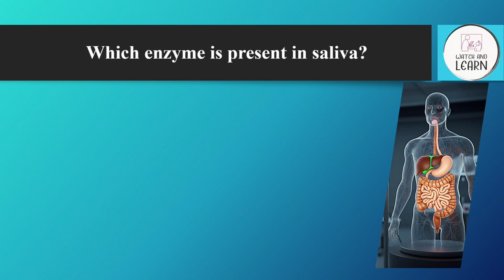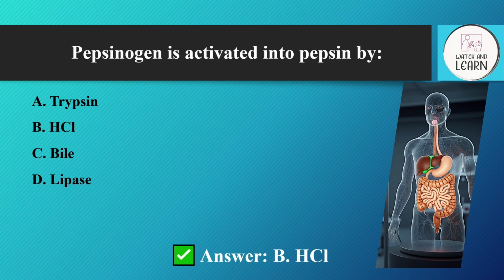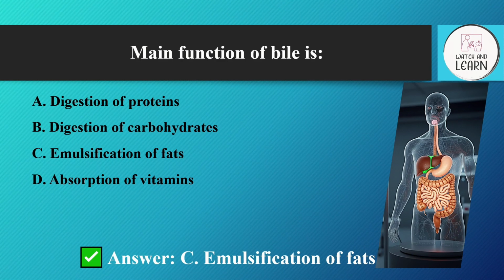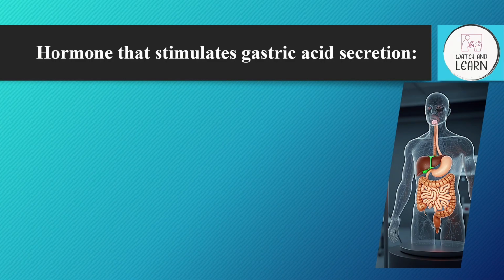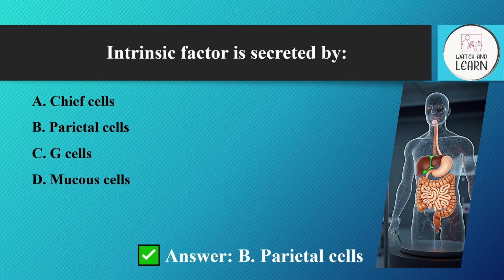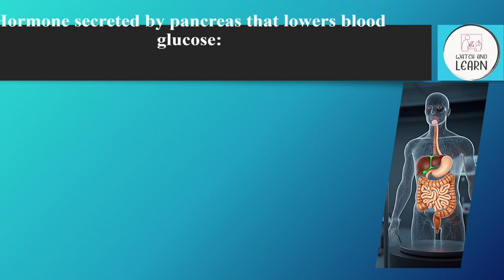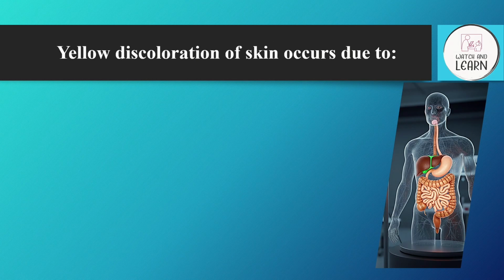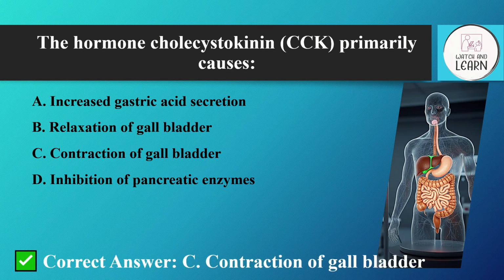Digestive System MCQs Explained | 30 Important Questions | MBBS & BSN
🌟 Welcome to our comprehensive video on the Digestive System MCQs! This expertly crafted tutorial is designed for MBBS and BSN students who are preparing for their exams. With 30 important multiple-choice questions that cover key topics related to the digestive system, you'll enhance your understanding of this crucial subject. Whether you're reviewing material or studying for upcoming assessments, this video is perfect for you!

🧬 In this detailed explanation, we will cover:
- The anatomy of the digestive system
- Functions of different organs involved in digestion
- Key physiological processes like digestion and absorption
- Common disorders associated with the gastrointestinal tract

- Gain clarity on complex topics with easy-to-understand explanations.
- Test your knowledge with multiple-choice questions that reflect exam formats.
- Improve retention with visual aids and clear descriptions.
- Prepare effectively for your MBBS and BSN examinations.

- MBBS students preparing for their medical exams
- BSN nursing students looking to solidify their knowledge of human anatomy
- Anyone interested in learning more about the human digestive system

✨ Keywords to Help You Search:
- Digestive System Questions
- MCQs for MBBS
- Nursing Exam Preparation
- Anatomy of the Digestive System
- Gastrointestinal Tract Disorders
- Physiological Processes of Digestion
- Important Medical Questions

🚀 Join the community of learners who are passionate about medicine and nursing. Let’s ace those exams together! Your feedback in the comments section is always welcome!